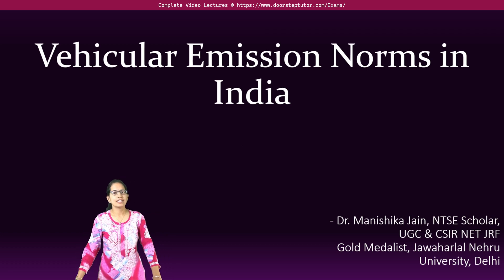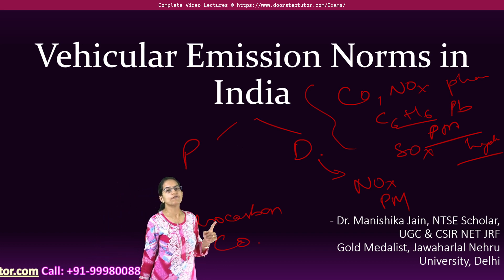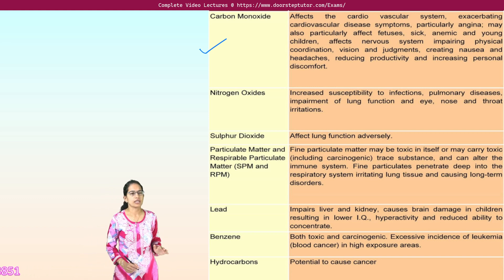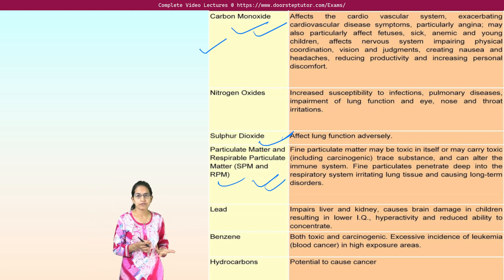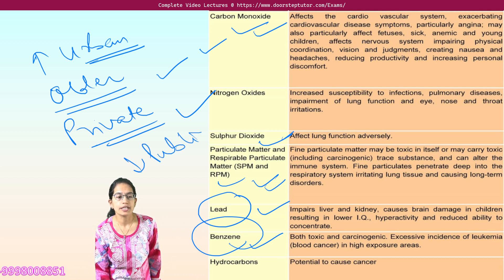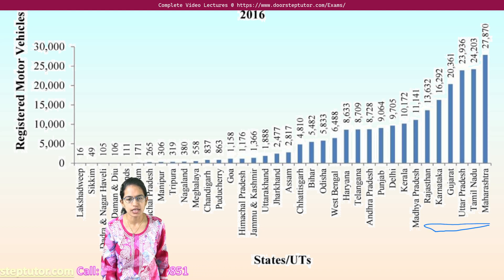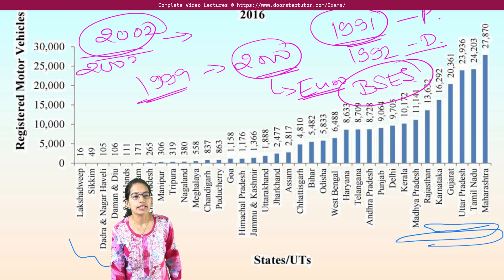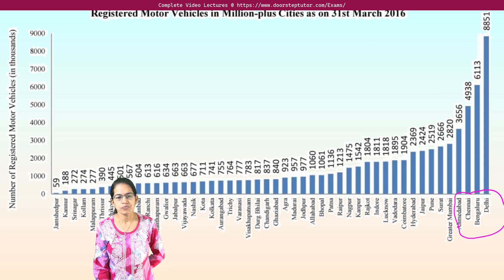Vehicular Emissions Norms in India | UGC Environmental Science @ doorsteptutor.com